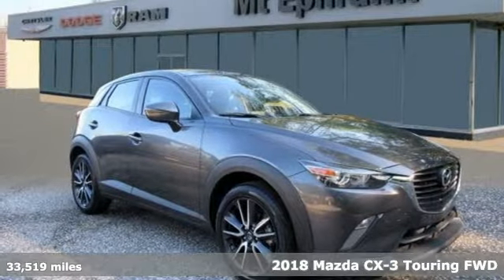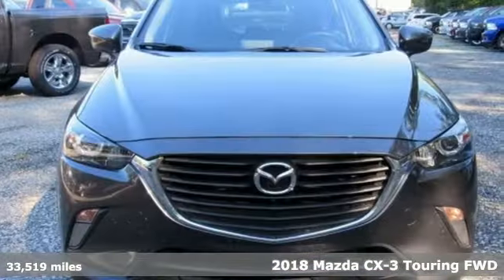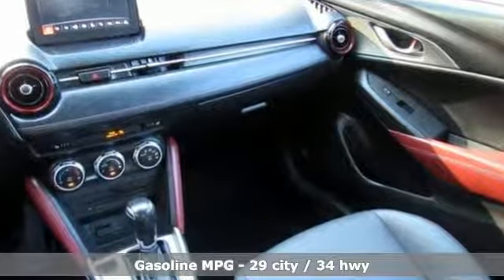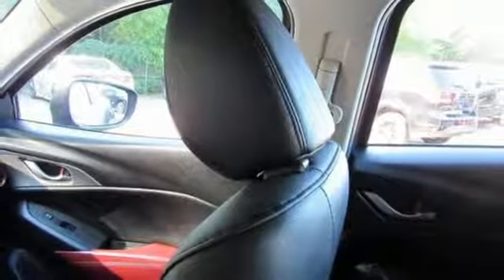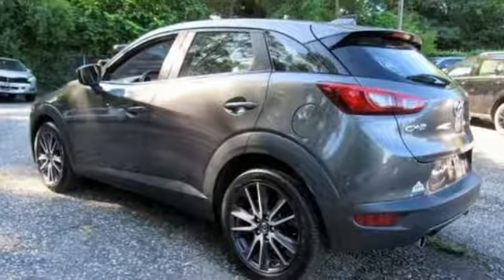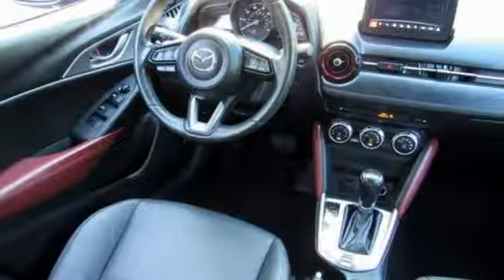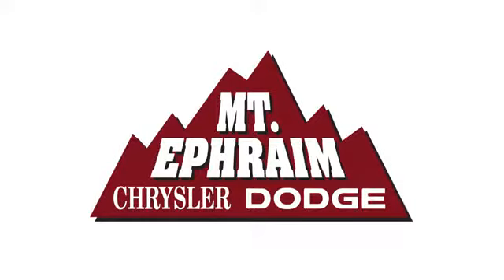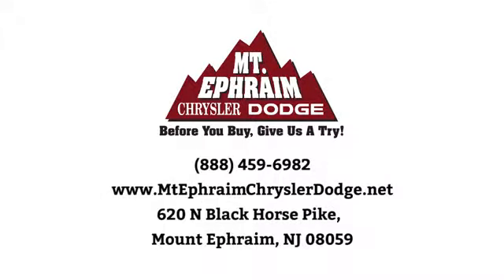Used 2018 Mazda Mazda CX-3 Mount Ephraim, NJ #24119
Year: 2018
Make: Mazda
Model: Mazda CX-3
Trim: Touring
Engine: 4 Cyl - 2.0 L
Transmission: Automatic
Color: Machine Gray Metallic
Interior: Black
Mileage: 33519
Stock #: 24119
VIN: JM1DKDC70J1324119
p MACHINE GRAY METALLIC PAINT, MACHINE GRAY METALLIC, BLACK, LEATHERETTE/CLOTH UPHOLSTERY -inc: gray inserts, Wheels: 18"" x 7"" Aluminum Alloy, Wheels w/Machined w/Painted Accents Accents, Trip computer, Transmission: 6-Speed SKYACTIV-Drive Automatic -inc: manual shift mode and sport mode, Torsion Beam Rear Suspension w/Coil Springs, Tires: P215/50R18 AS, Tailgate/Rear Door Lock Included w/Power Door Locks. This Mazda CX-3 has a strong Regular Unleaded I-4 2.0 L/122 engine powering this Automatic transmission. /p pstrongThese Packages Will Make Your Mazda CX-3 Touring The Envy of Your Friends /strongbr / Strut Front Suspension w/Coil Springs, Stitcher Internet Radio, Steel Spare Wheel, SMS Text Msg Audio Delivery & Reply, Smart City Brake Support and Rear Collision Warning, Side Impact Beams, Selective Service Internet Access, Seats w/Leatherette Back Material, Remote Releases -Inc: Mechanical Fuel, Remote Keyless Entry w/Integrated Key Transmitter, Illuminated Entry, Illuminated Ignition Switch and Panic Button, Rear Cupholder, Rear Child Safety Locks, Rain Detecting Variable Intermittent Wipers, Radio: AM/FM/CD Modular Audio System -inc: 7"" full-color touch-screen display, Automatic Level Control (ALC), MP3 capability, digital clock, auxiliary audio input jack, Bluetooth hands free phone and audio, multi-function Commander Control and USB audio input, Radio w/Seek-Scan and Steering Wheel Controls, Radio Broadcast Data System Program Information, Quasi-Dual Stainless Steel Exhaust w/Chrome Tailpipe Finisher, Proximity Key For Doors And Push Button Start, Power Rear Windows and Fixed 3rd Row Windows, Power Door Locks w/Autolock Feature. /p pstrong Visit Us Today /strongbr You've earned this- stop by Mt. Ephraim Chrysler Dodge RAM located at 620 N Black Horse Pike, Mount Ephraim, NJ 08059 to make this car yours today! /p

Address:
620 N Black Horse Pike